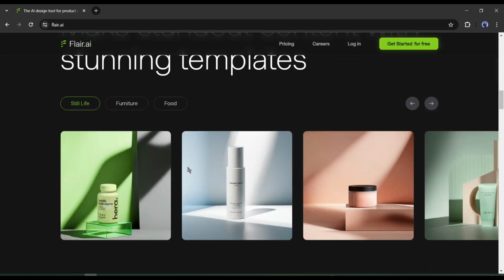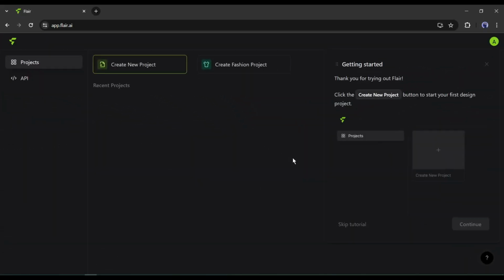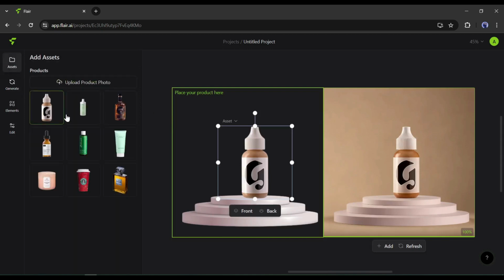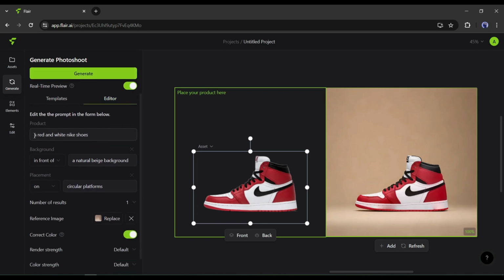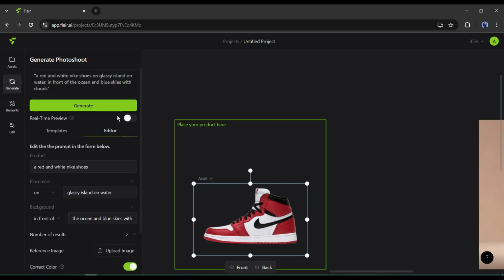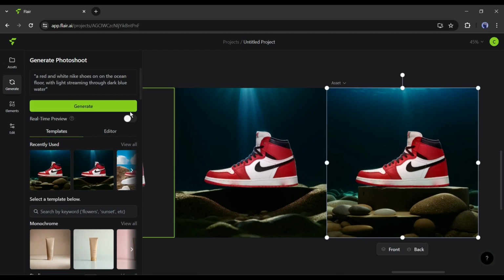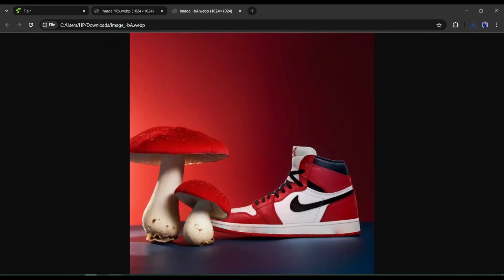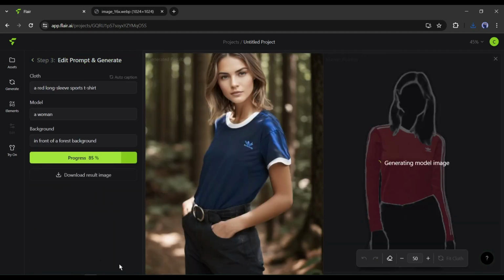Insane AI Product Design | Free AI Product Photography Tool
Insane AI Product Design Free AI Product Photography Tool. Product photography is one of the costly task. Even you want learn product photography at home, you have to spend a lot. But In this era of AI, you can use Free AI Product Photography to boost your career. In this Insane AI Product Design and Free AI Product Photography tutorial video, I will introduce an free ai product photography generator tool. So, to learn more about AI product design, watch Insane AI Product Design Free AI Product Photography Tool.

🔗 Tools used in this AI product photography Video:
Flair AI: The Best Free AI Product Photography Tool.

Introducing Flair dot AI, One of the best platforms for ai product photography. Here you can design your still life, Furniture, or food product photography with stunning templates. Stage scenes digitally with drag & drop props. Bring it to life with AI. Mix & match products with templates. You can even fit your clothes onto AI-generated models. Create high-quality on-model imagery at scale.

To find Flair AI, open your browser and then search for Flair AI on Google or any other search engine. After getting the search result, enter the first result. This is the Flair AI home page. Now you have to create an account. Click on Get Started- it's free from here. Create an account with your Google or Email account. Once you create an account, your interface will be like this.

Ok, Let’s do some real design. Click on the Create New Project from Here. Once a new project is created, you will find a sample design like this. This is the asset panel and this one is the preview panel. If you change or customize any object from the asset panel,  you will a real-time preview on the preview panel.  Now the question is how we can add our own product. To that, we have to come to this assets tab.  Here you will notice some Product samples. To upload any product image click here and then upload the image. For example, I am uploading this one. Before uploading any image make sure your product has a mono color or a simple background. It will be good if your product has no background. Once you upload the Image, Flair will automatically detect the background, simply click on the “Remove” button from here. Now we have to describe our product. As you can see, It automatically detects the product. We can customize the product name or description if needed. Make sure you have entered a perfect description of your product. After doing that, hit the Continue button.

And our product has been added to the asset panel. Now I will delete all the existing assets. After that, come to the Generate tab. On the top, you will notice a prompt. We will customize it to generate a great image. After that, come to the generate tab and hit the generate button. And here it is. You can see the result. Now to download any image, select the image and then come to the Edit tab. Here you will notice some settings. Such as removing the background, Magic Erase, Upscale, or making variations. Some of them are for Pro Users. And in the end, you will find the download button. If you want to edit something do it and then hit the Download button to save the image on your device.